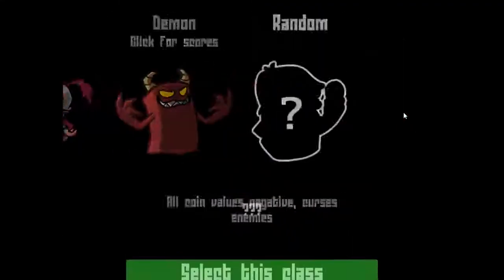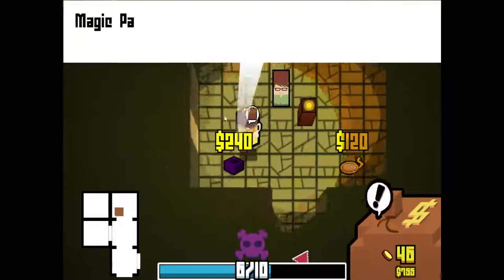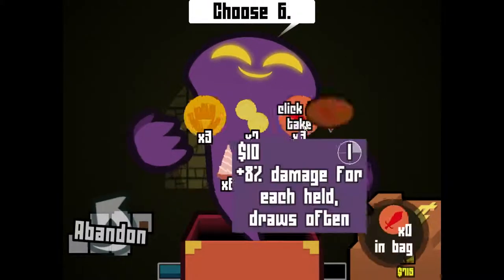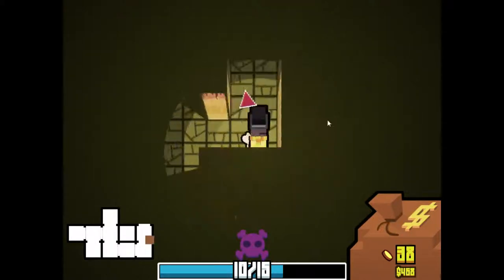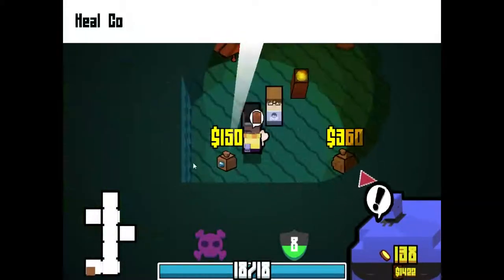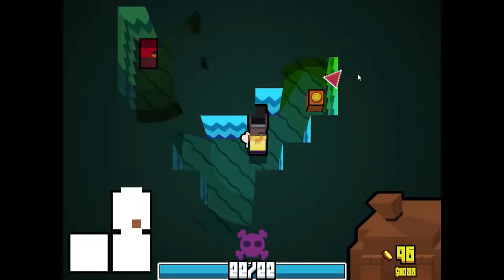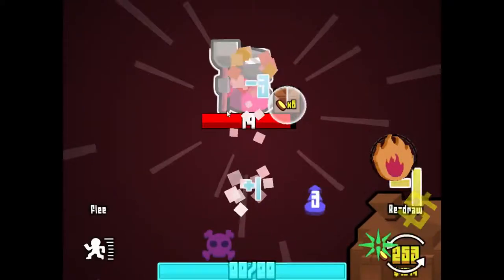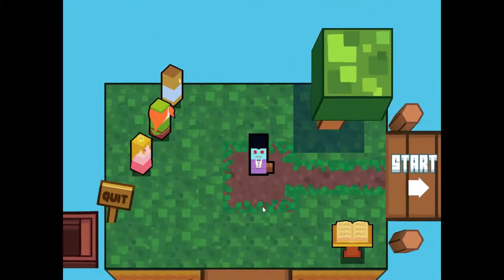Let's Play Coin Crypt Part 169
I don't need the deity's help.